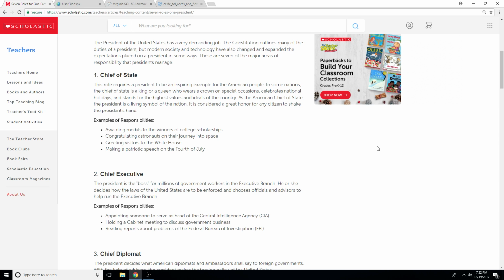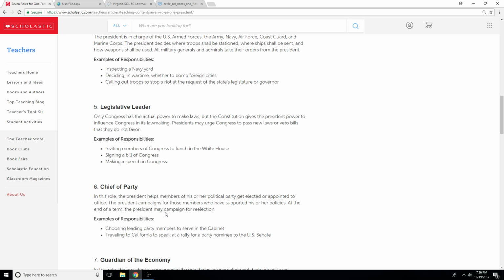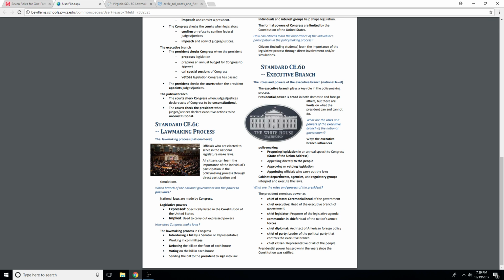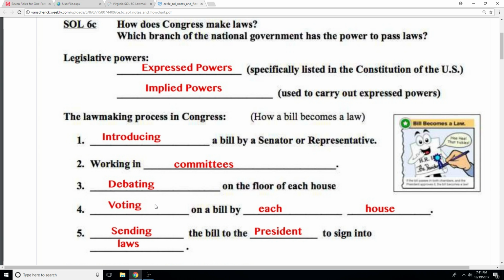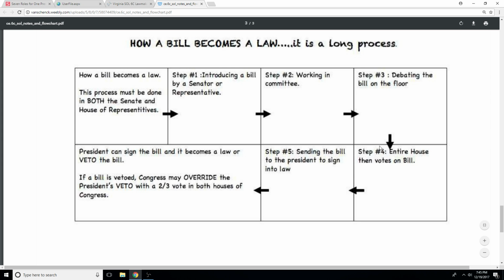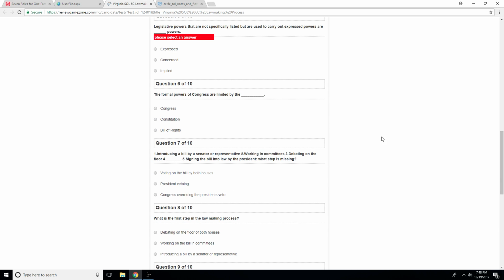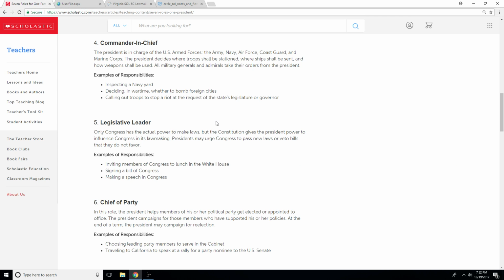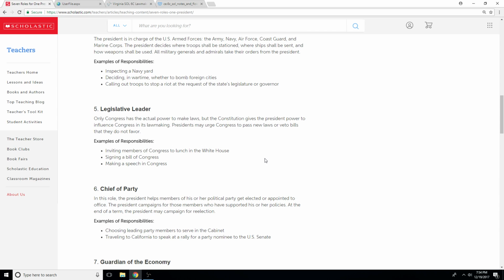Law making process and Executive Roles